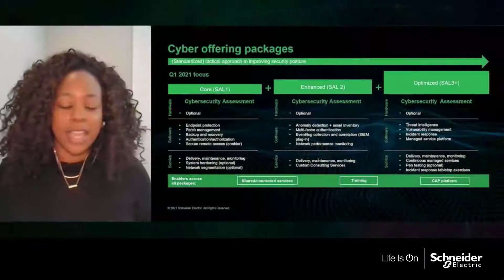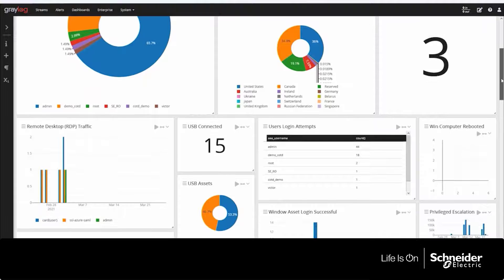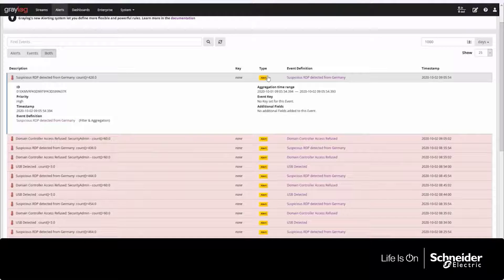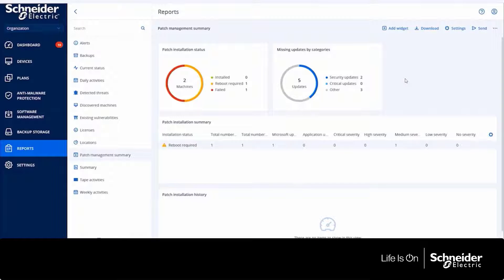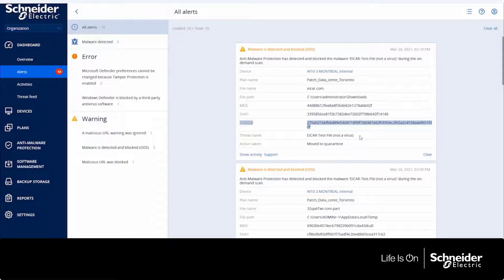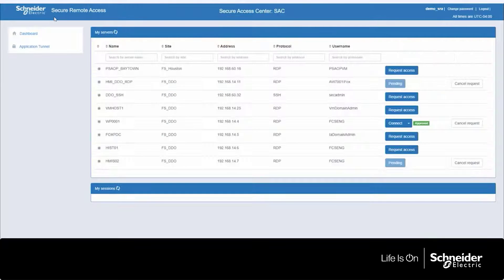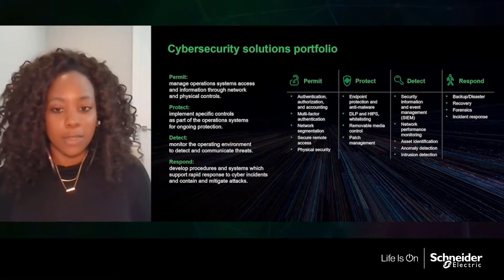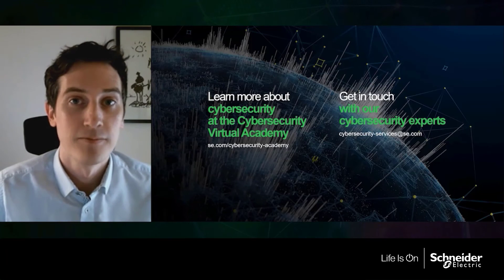Cybersecurity Application Platform Demo | Schneider Electric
Across industries, as systems become more connected, cybersecurity becomes more challenging.

 Gain a tactical approach for your security posture with simple implementation, monitoring and maintenance with Schneider Electric’s Cybersecurity Application Platform (CAP).

All companies want to leverage digital solutions and realize the benefits from the efforts of their digital transformation journey. For these benefits, companies need to consider and address cybersecurity, here the evolution of digitalization increases the cybersecurity attack surface.

An effective approach to cybersecurity is to leverage best practices and standards for your industry. A proven approach to addressing cybersecurity is to align to standards such as IEC 62443, NIST, etc. These standards provide a phased approach to addressing cybersecurity in a structured manner.

The CAP is designed to support customers in implementing cybersecurity controls and best practices, which ultimately leads to aligning to regulatory and governance requirements.